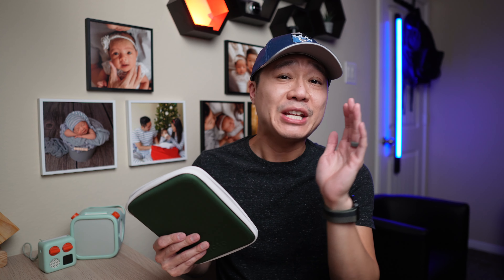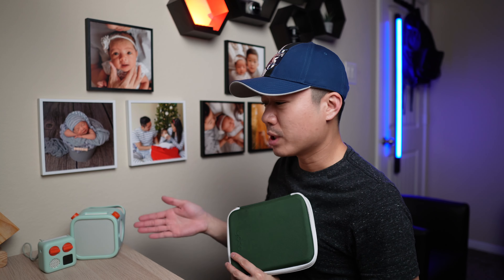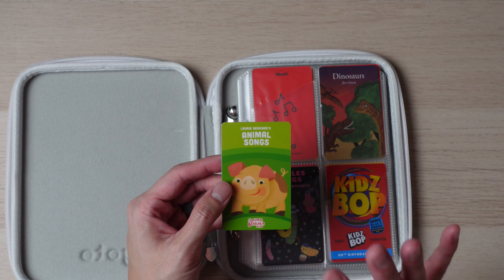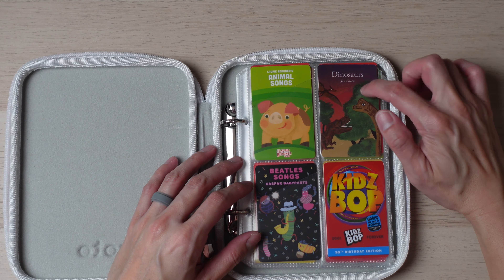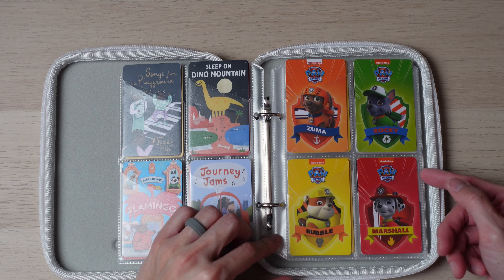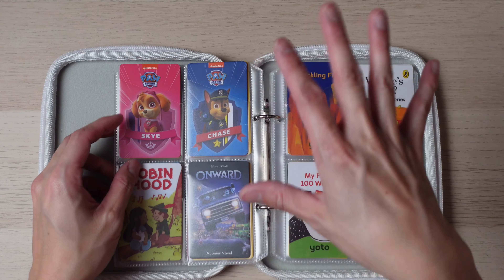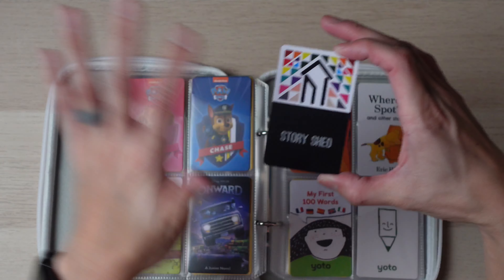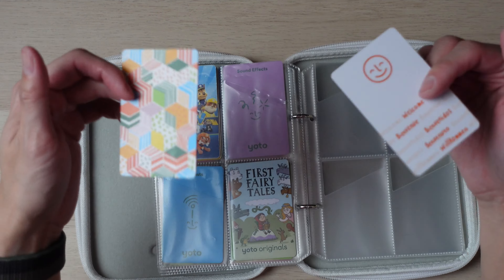From My Collection to Yours: Yoto Cards You Can't Miss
Let's go through my collection to see which cards are my family's favorites as well as a bonus tip on how to make custom print artwork for your Make Your Own Cards.

Canon Ivy 2 Printer
HP Sprocket Printer
Sticker Paper
Corner Cutter